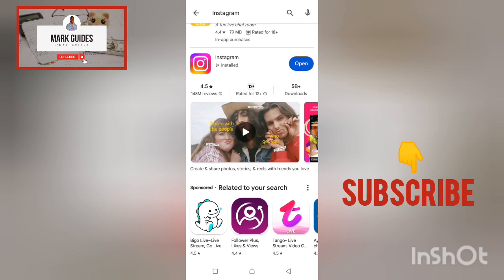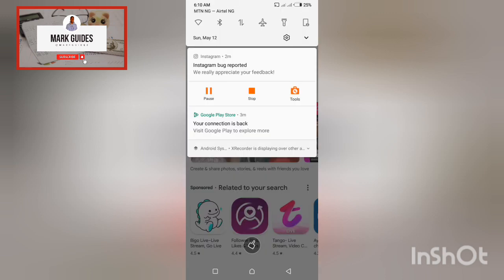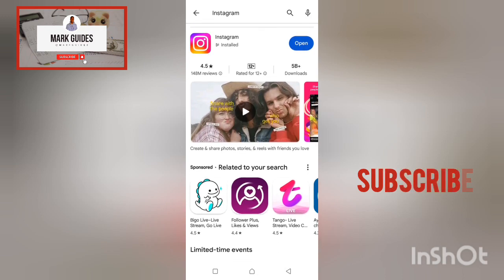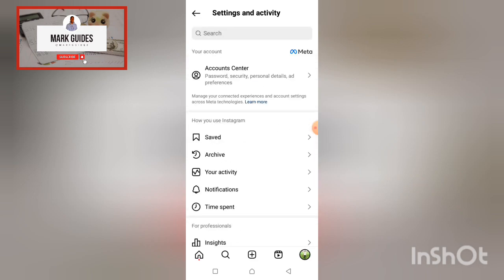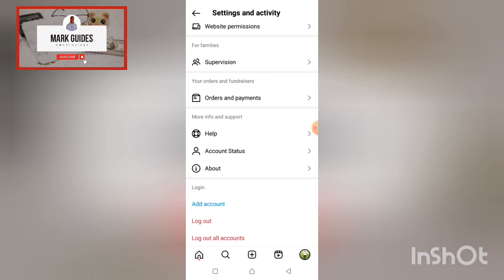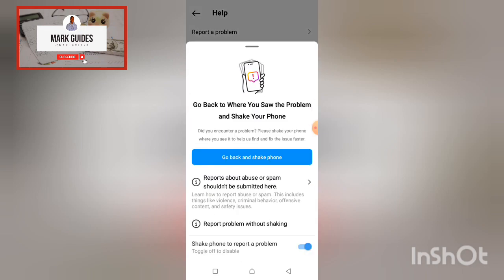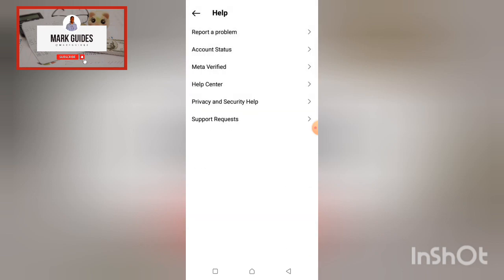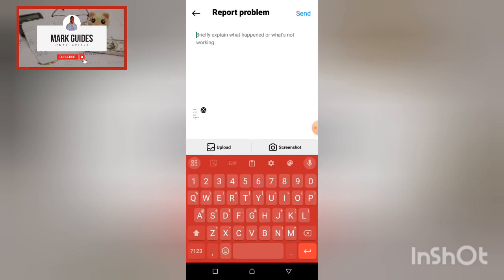How to turn on meta Ai on Instagram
In this quick and easy tutorial, we'll show you how to enable Meta AI on Instagram, unlocking a world of advanced features and tools to enhance your social media game.

With Meta AI, you'll be able to:

- Generate stunning AI-powered content
- Get personalized feed recommendations
- Enjoy enhanced security and privacy features

Follow along as we guide you through the simple steps to turn on Meta AI on Instagram.

 Whether you're a social media enthusiast, influencer, or business owner, this feature is a game-changer. So what are you waiting for?

Watch now and take your Instagram to the next level!

This description aims to:

- Clearly state the topic and purpose of the video
- Highlight the benefits of enabling Meta AI on Instagram
- Encourage viewers to watch the video with a call-to-action
- Include relevant hashtags to increase discoverability

Feel free to adjust it according to your tone and style!